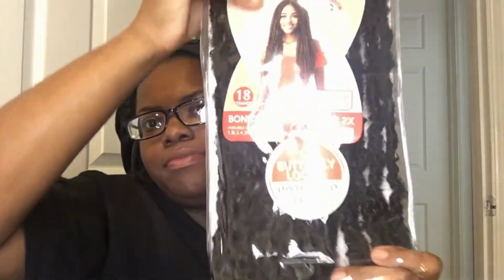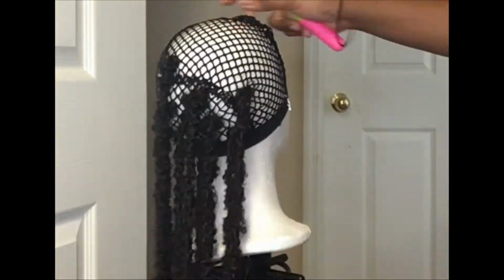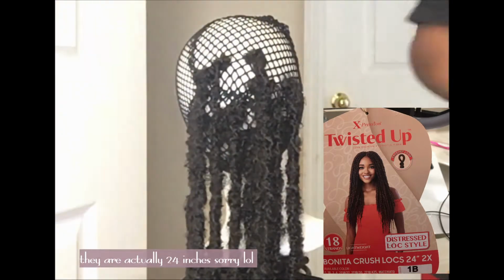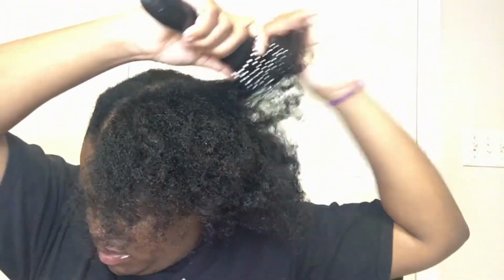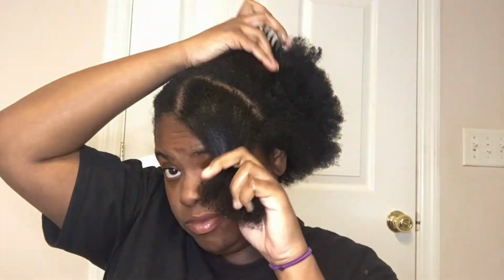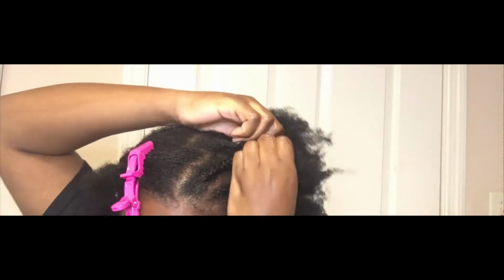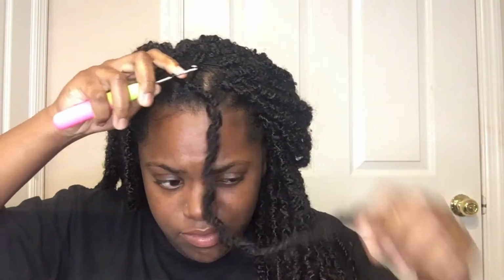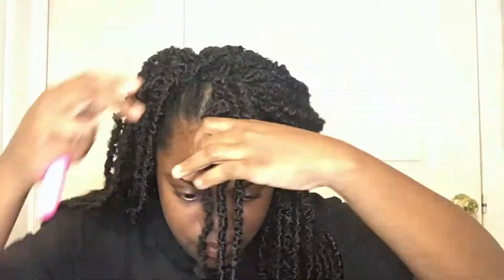SUPER EASY Destress Locs Crotchet WIG tutorial ! 😊🥰😍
♥️♥️♥️♥️Be completely humble and gentle; be patient, bearing with one another in love. Ephesians 4:2♥️♥️♥️♥️♥️